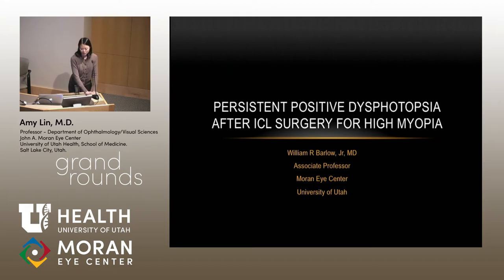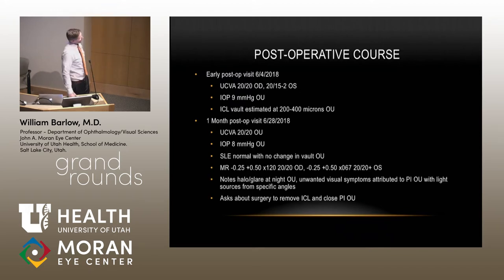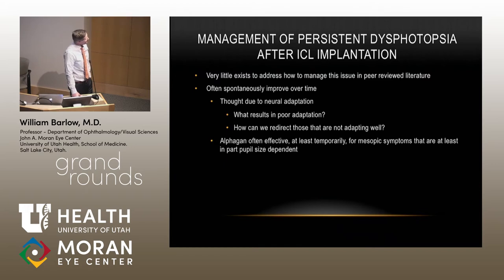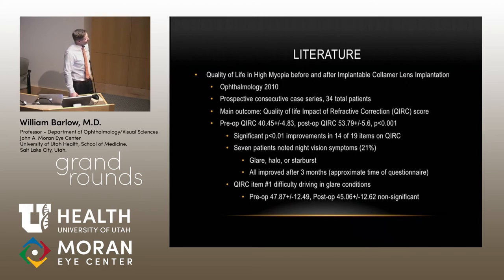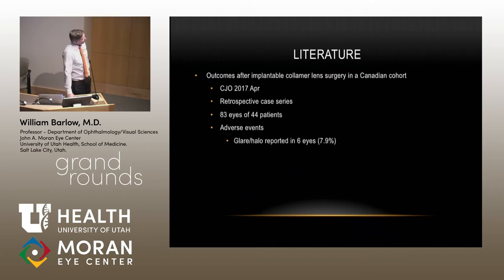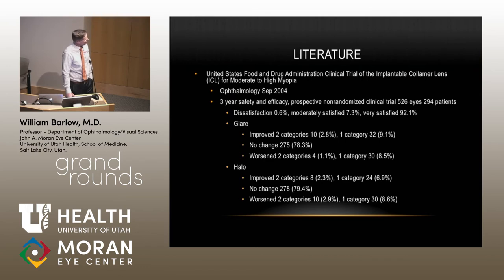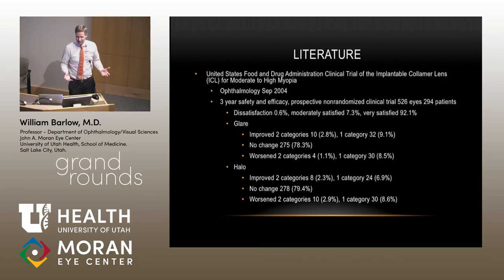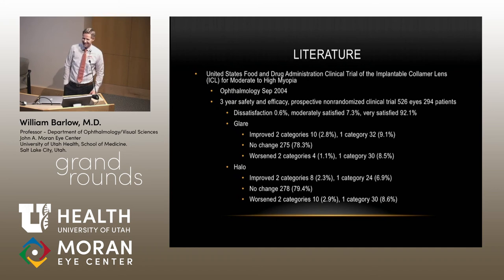Persistent Dysphotopsia After Uncomplicated Phakic IOL Implantation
Title: Persistent Dysphotopsia After Uncomplicated Phakic IOL Implantation
Author: William Barlow, MD
Date: 1/30/2019